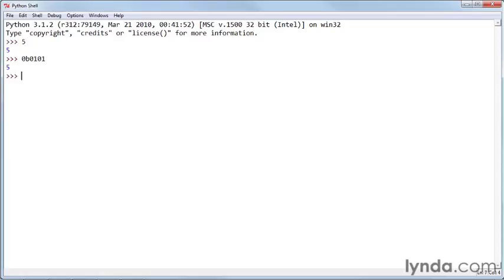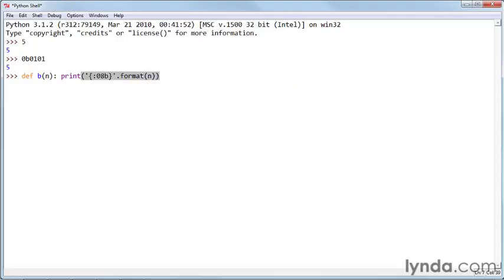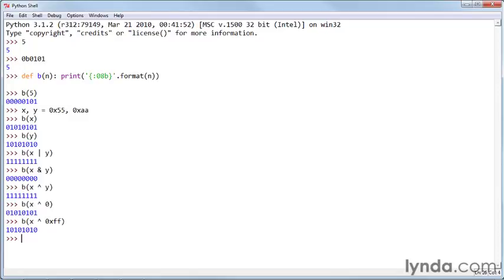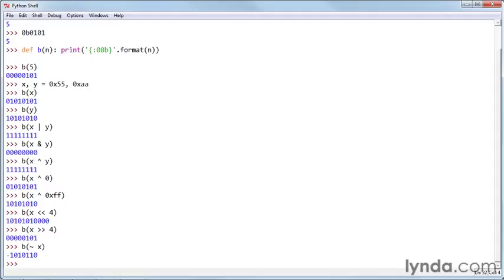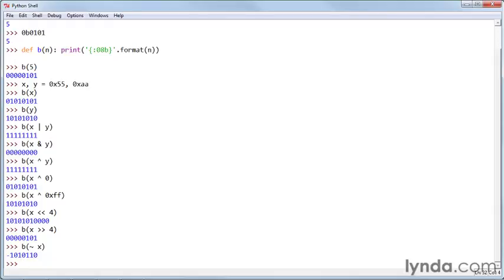0802 Operating on bitwise values